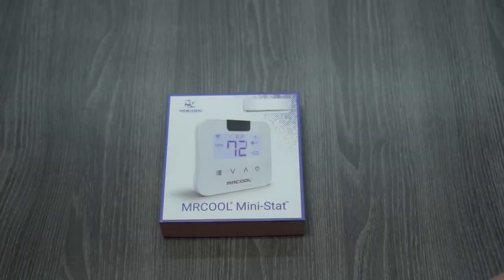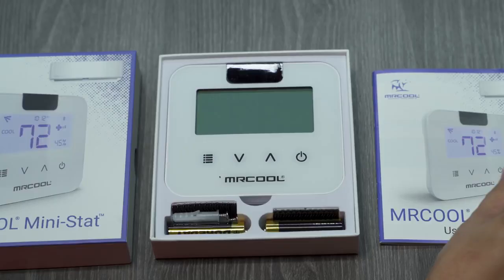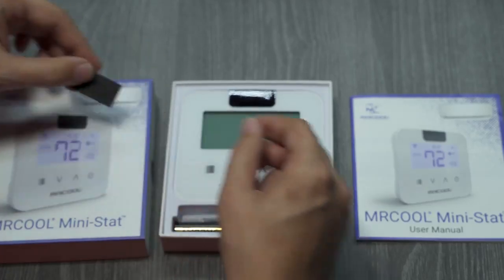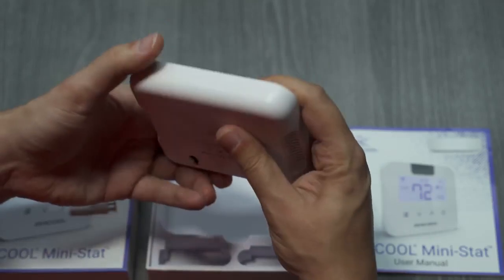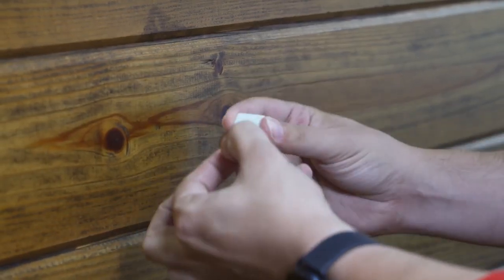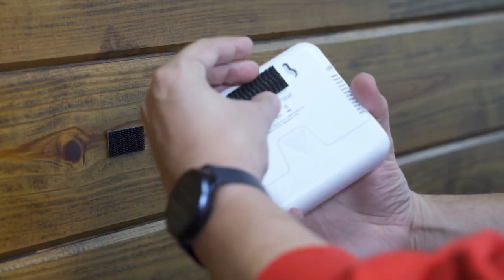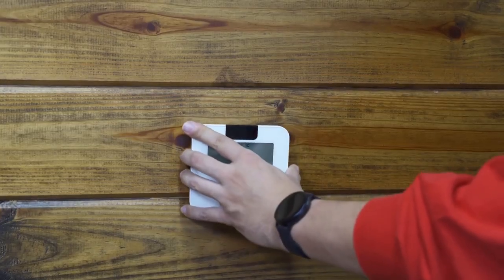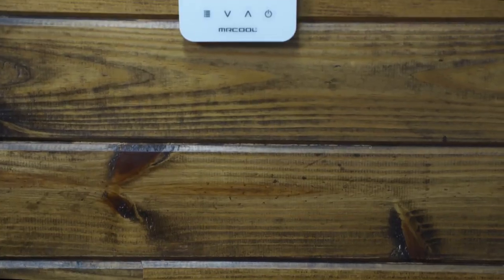Unboxing and Installing the MRCOOL Mini Stat | HVAC365.com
In this video, we take a close look at the MrCool Mini Stat, an innovative thermostat designed to enhance your HVAC system's performance. Join us as we unbox and install this sleek device, exploring its features and functionality. Whether you're a DIY enthusiast or a professional looking for reliable HVAC solutions, the MrCool Mini Stat offers user-friendly installation and advanced control options. Don't miss out on our step-by-step guide and tips to ensure a smooth setup.